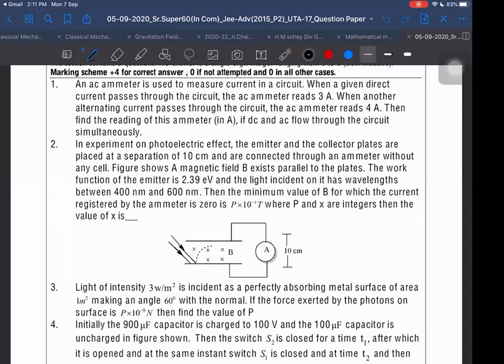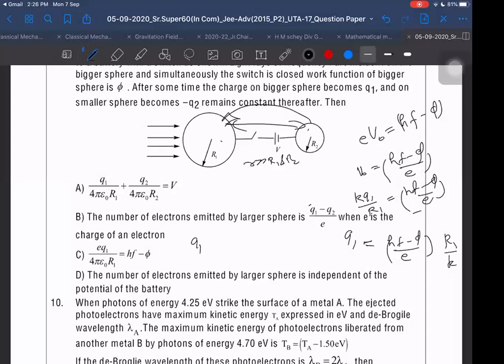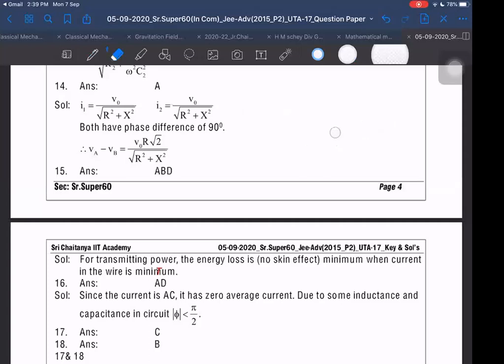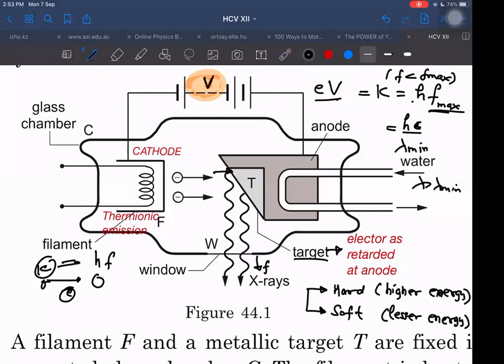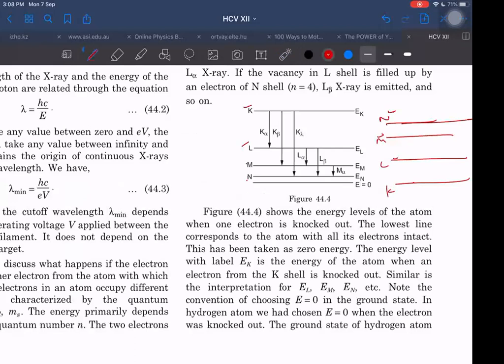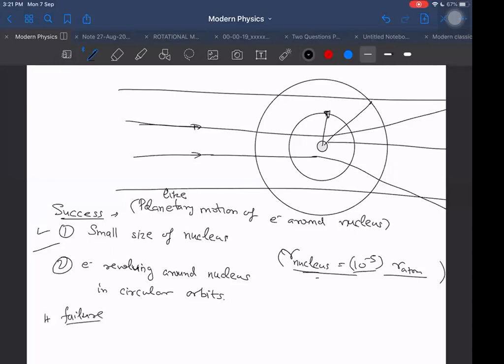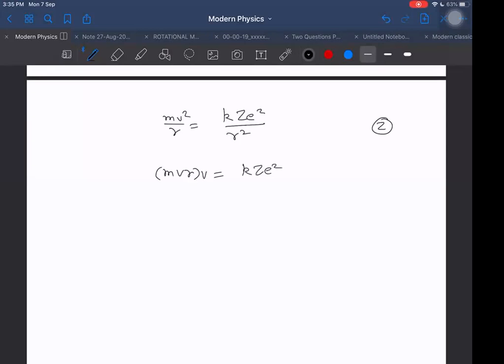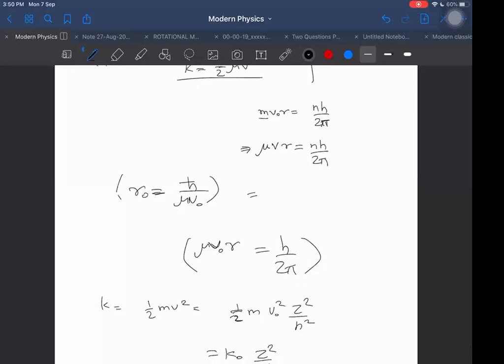Atomic PHYSICS XRAY and BOHRS ATOMIC MODEL L1